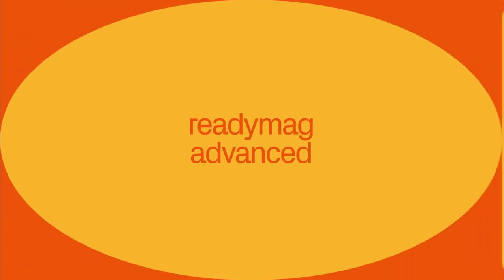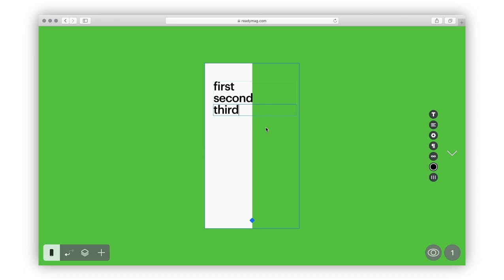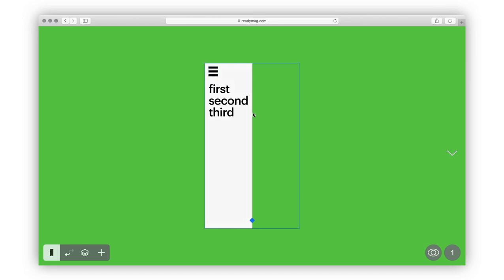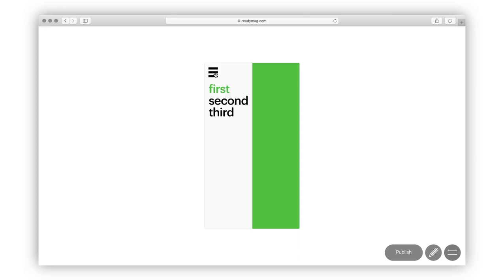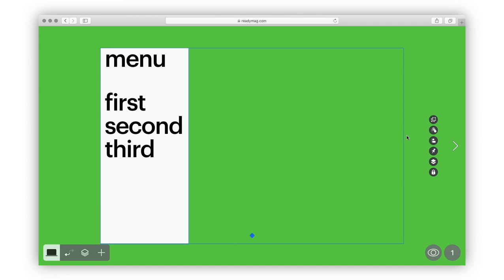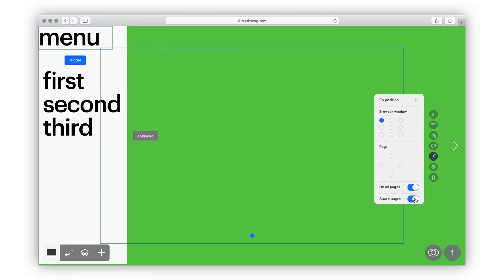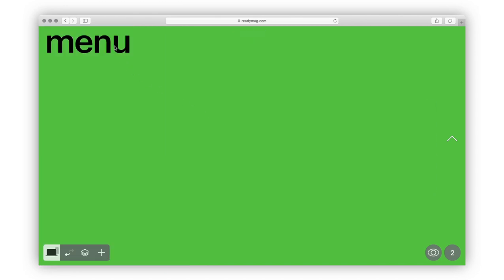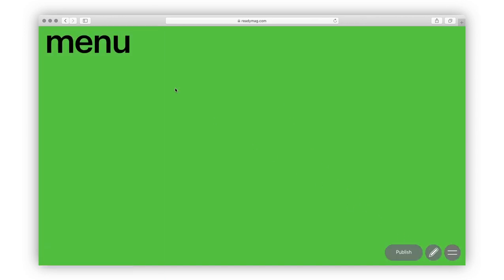Creating a Hamburger Menu in Readymag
From this tutorial, you’ll learn how to create a hamburger menu in Readymag.

UPD this video features old interface, learn about the renewed Editor

0:00 — introduction
0:15 — desktop to mobile
2:34 — desktop
3:30 — move vs opacity
5:00 — hiding in editor
5:33 — current link state
5:57 — global widgets template

Readymag is a browser-based design tool that helps create websites, portfolios, and all kinds of online publications without coding